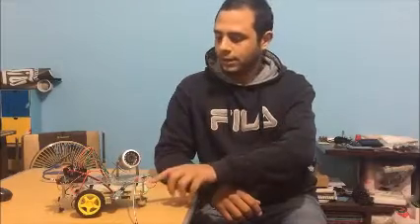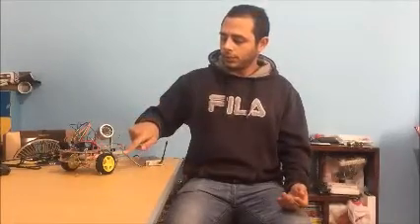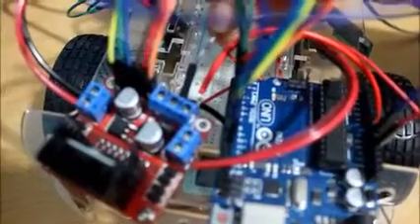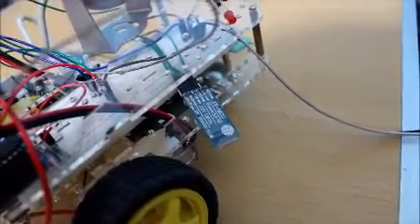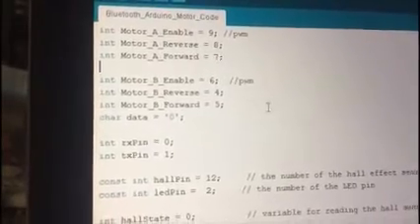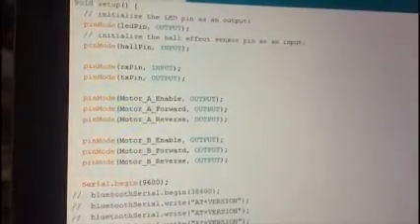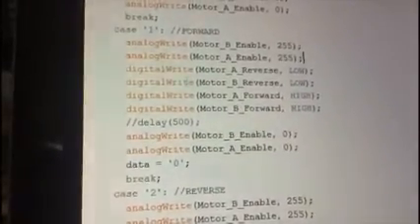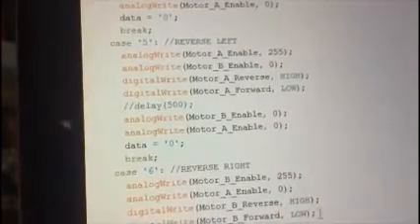Bluetooth Exploration Minesweeping Car - DreamTeam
The idea of the project is to create an exploration minesweeping car that is controlled using a mobile device via Bluetooth. The car’s main purpose is to act as a discovery device that can detect nearby mines using a metal detector.

DreamTeam:
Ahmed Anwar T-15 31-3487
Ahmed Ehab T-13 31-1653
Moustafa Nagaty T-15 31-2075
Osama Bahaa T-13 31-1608